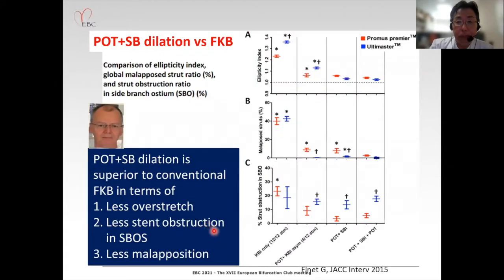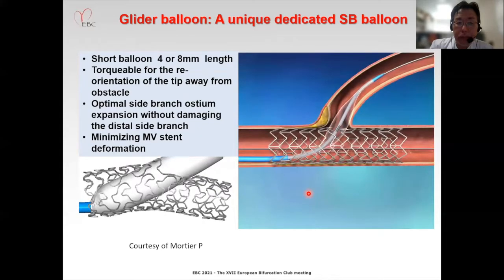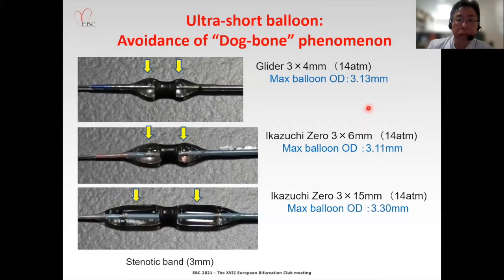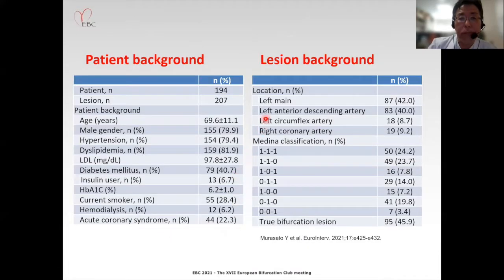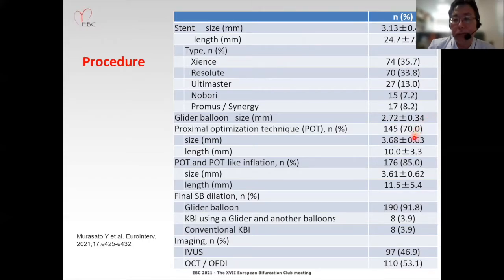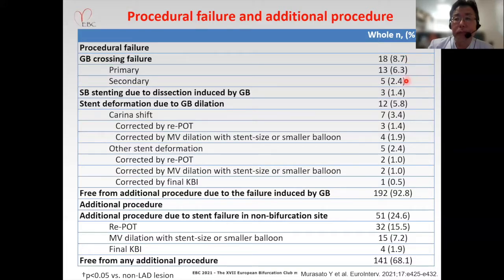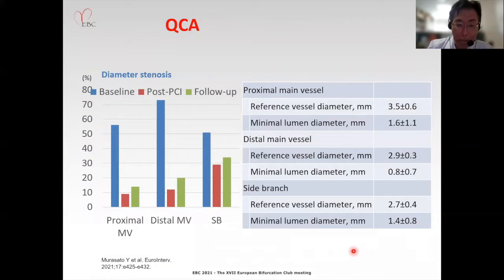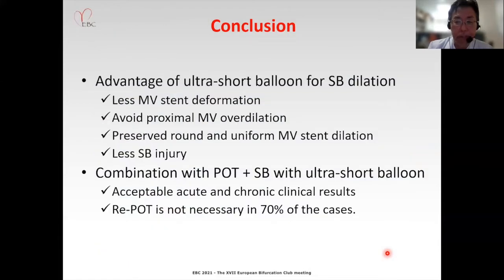Feasibility and efficacy of the ultrashort SB dedicated balloon in coronary bif stenting - MURASATO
News (2): Joint session with Korean and Japanese bifurcation clubs

Feasibility and efficacy of the ultrashort SB dedicated balloon in coronary bif stenting -  Dr Yoshi MURASATO